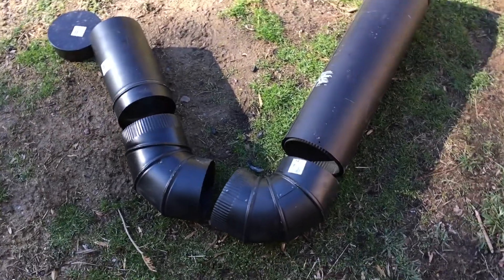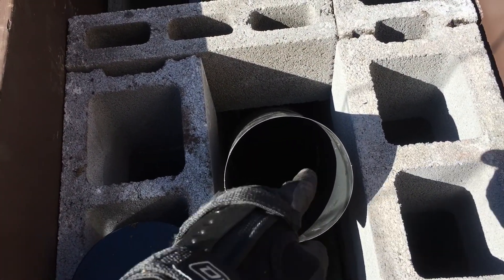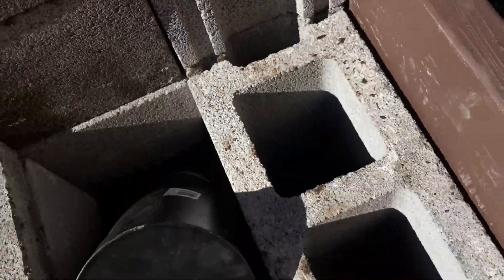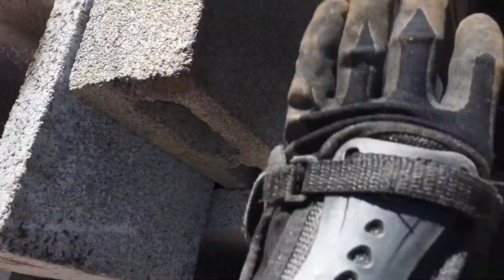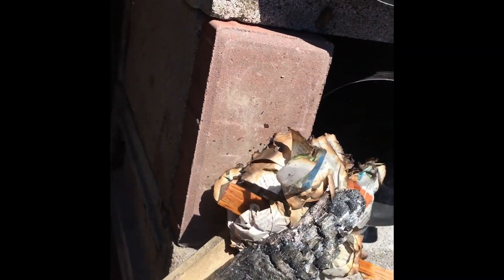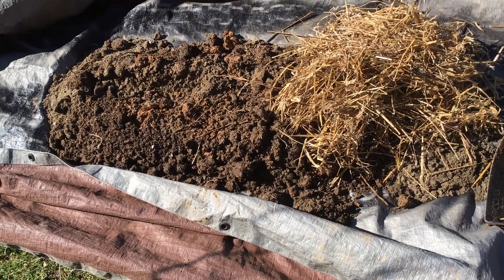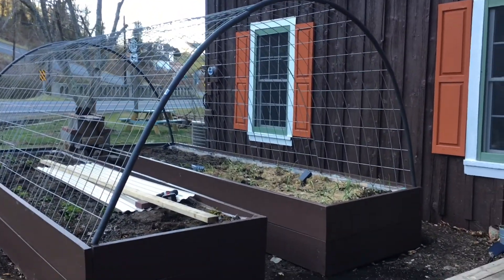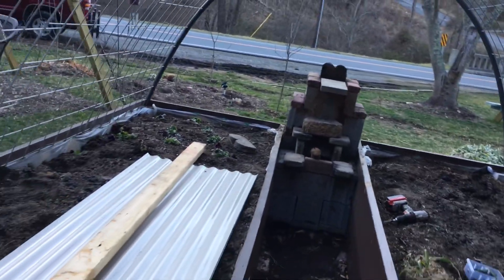Rocket Mass Heater for greenhouse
Building Rocket Mass Heater to heat greenhouse.